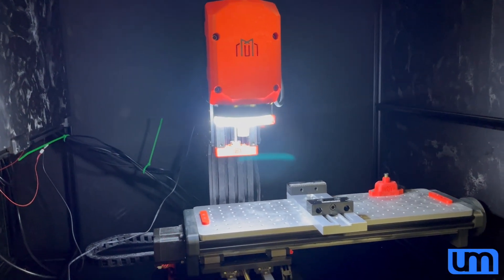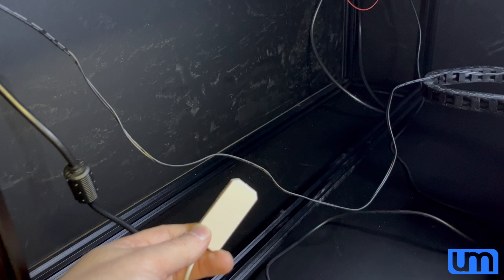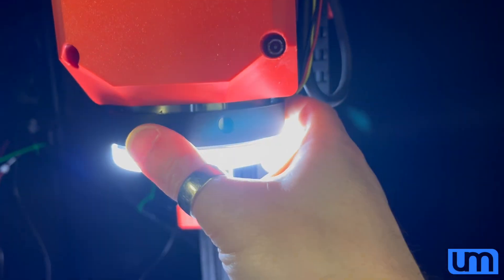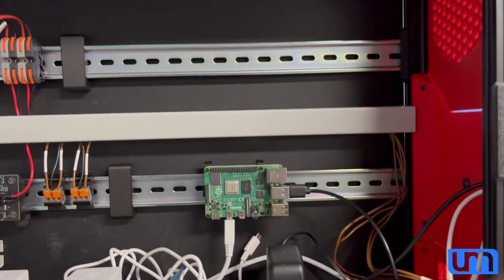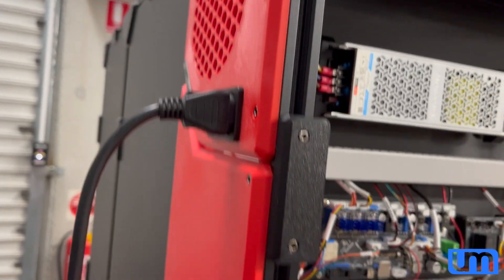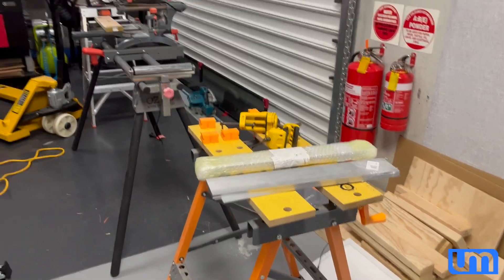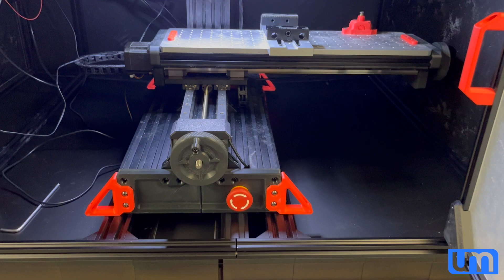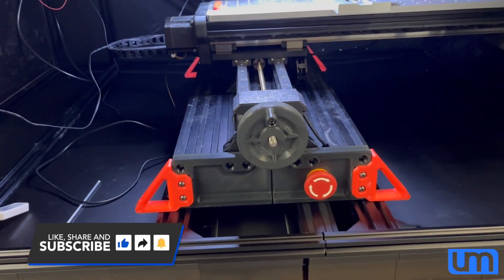Milo Moo Update 1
I'm still "chipping away" at getting Moo (my Milo mill) set up properly, and honestly, now all that's really left is lighting and tidying up of the electronics bay, well...  maybe not?!